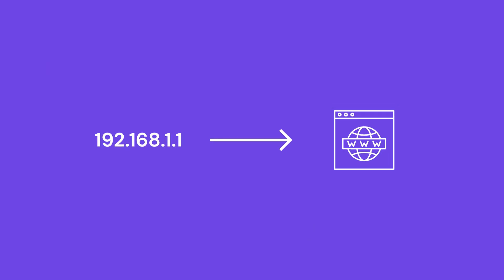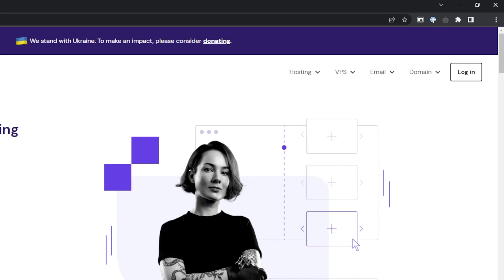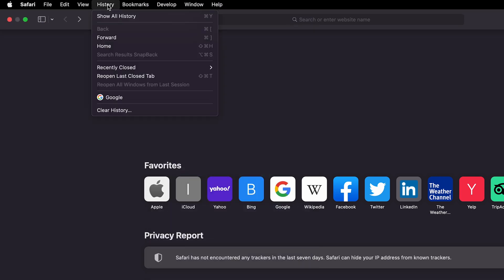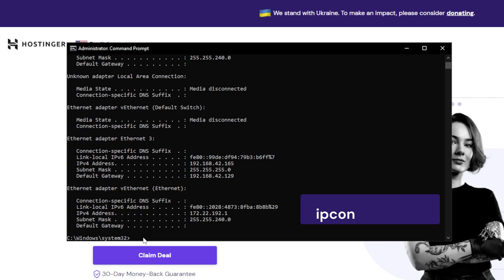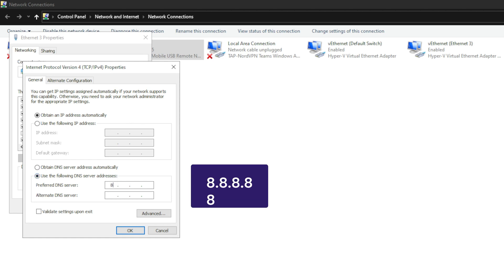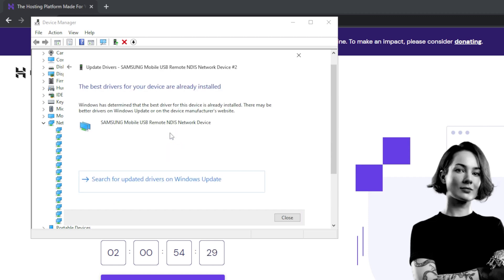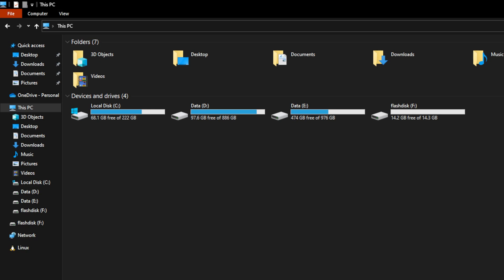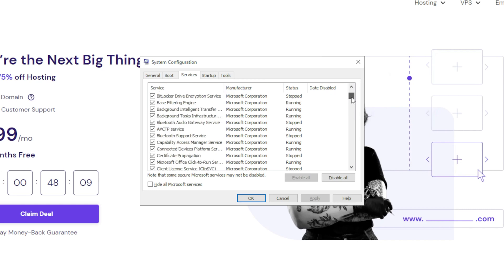How to Fix Server IP Address Could Not Be Found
Learn several ways to solve the “Server IP Address Could Not Be Found” error. Start your website creation journey with Hostinger web hosting

When accessing a website, your browser will try to locate its IP address on the domain name system (DNS). If it can’t find the domain name’s IP address, it will trigger the “Server IP Address Could Not Be Found” error. Watch this video to learn several methods to fix this issue.

📌 Handy Links

How to Fix “DNS Server Not Responding” Error (11 Methods) – Hostinger Tutorials

⭐  Follow Us ⭐

🕒  Timestamps

00:00 - Intro
00:13 - What Causes the “Server IP Address Could Not Be Found” Error

01:11 - Check if It’s Caused by a Local Issue

Clear Browser Cache and History
02:18 - Chrome
02:41 - Safari

03:07 - Windows
03:34 - macOS

Release and Renew the IP Address
04:05 - Windows
04:24 - macOS

Change the DNS Servers
05:00 - Windows
05:43 - macOS

Update the Network Driver
06:16 - Windows
06:44 - macOS

Turn Off Your VPN or Proxy
07:22 - Windows
07:44 - macOS

07:55 - Delete Unnecessary Files (Windows Only)
08:53 - Restart the DNS Client Service (Windows Only)

Solve the “Server IP Address Could Not Be Found” error by trying these methods:

📌 Check if There’s a Local Issue
Learn how to check if local issues are causing the error.

Follow the steps in the video to clear the browser cache on Google Chrome and Safari.

If you use Windows, open the Command Prompt, run it as administrator, then type this command:

ipconfig /flushdns

On macOS, open Terminal and run one of the following commands according to your macOS version:

🟣 macOS 11 Big Sur, 12 Monterey, 13 Ventura:
sudo dscacheutil -flushcache; sudo killall -HUP mDNSResponder
🟣 macOS 10.11 El Capitan, 10.12 Sierra, 10.13 High Sierra, 10.14 Mojave, or 10.15 Catalina
sudo killall -HUP mDNSResponder
🟣 macOS 10.10 Yosemite
sudo discoveryutil udnsflushcaches
🟣 macOS 10.7 Lion, 10.8 Mountain Lion, or 10.9 Mavericks
🟣 macOS 10.6 Snow Leopard
sudo dscacheutil -flushcache
🟣 macOS 10.5 Leopard
sudo lookupd -flushcache

You can try flushing DNS if the previous method doesn’t fix the error. Learn the steps to do it on Windows and Mac devices.

📌 Change the DNS Server Address
Try using a public DNS server address to solve the “Server IP Address Could Not Be Found” issue. Watch the steps to do it on Windows and macOS.

Learn how to update the network driver on Windows. Meanwhile, on macOS, the network driver updates together with your device’s software.

Disable your VPN, along with any VPN or proxy extensions on your browser. We’ll show you how to disable your proxy server on Windows and macOS.

📌 Delete Unnecessary Files (Windows Only)
Unnecessary files in the Windows’ etc folder may trigger the “Server IP Address Could Not Be Found” error. Find out how to remove them.

📌 Restart the DNS Client Service (Windows Only)
Follow the steps to restart the DNS Client Service via Windows System Configuration.